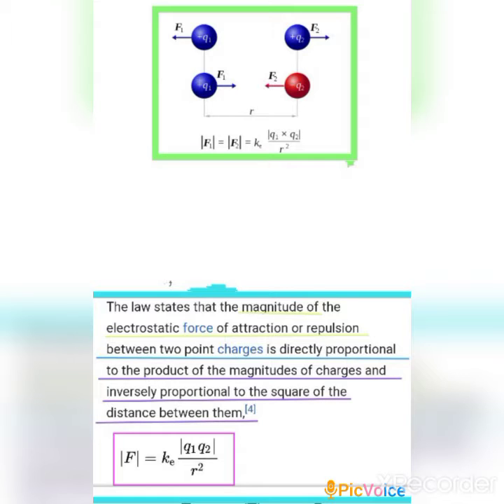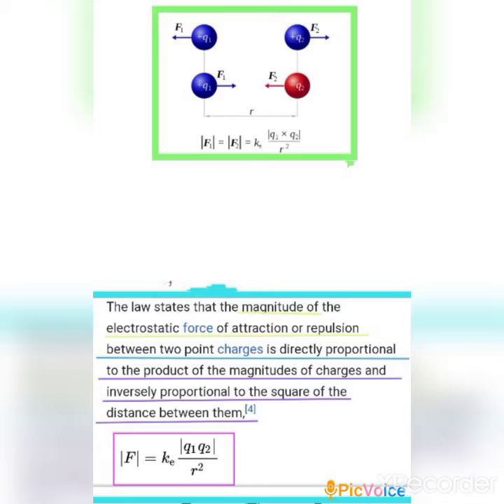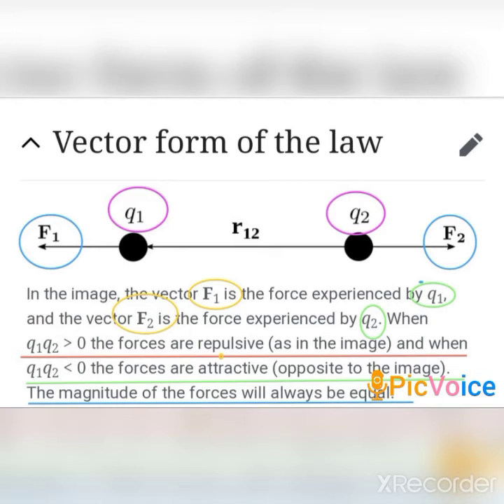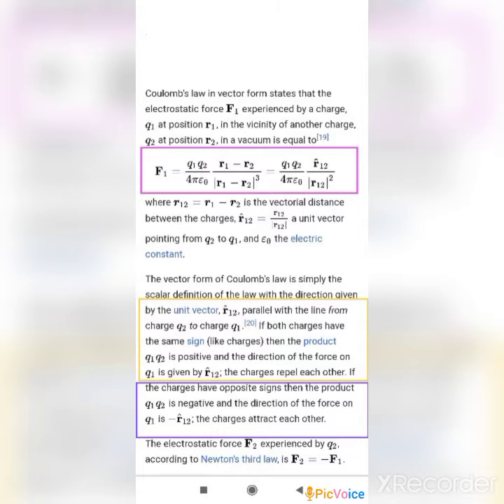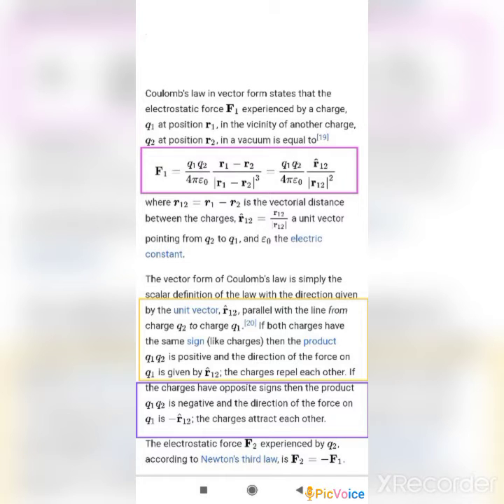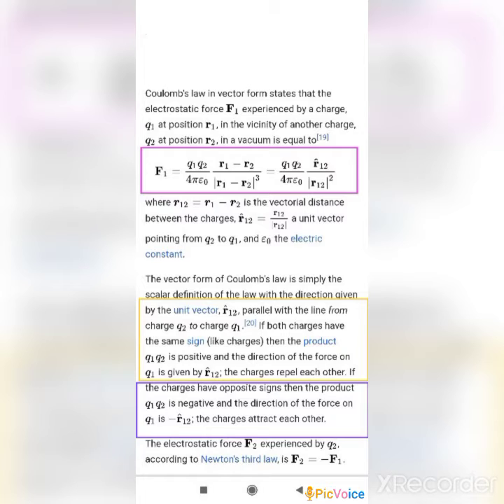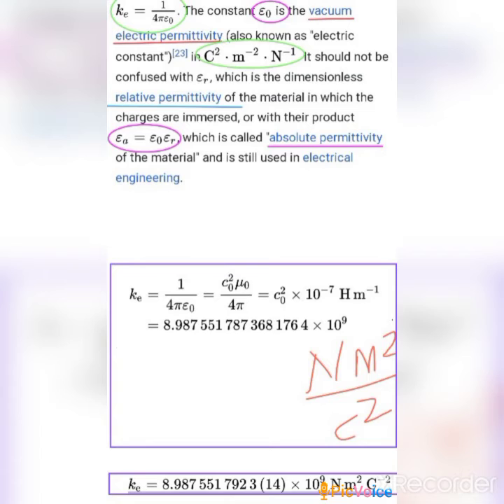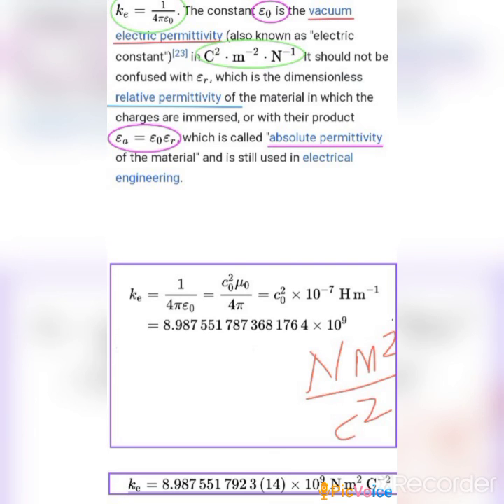Coulomb's Law//coulomb's law of electricity//By Dileshwar sahu...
coulomb's law of electricity
first chapter topic charge and field
unit charge and field
coulomb's law of two point charges
vector form of coulomb's law
electric permitivity
absolute permitivity